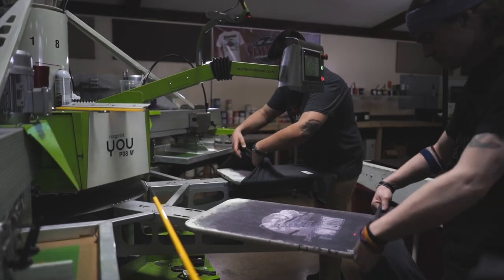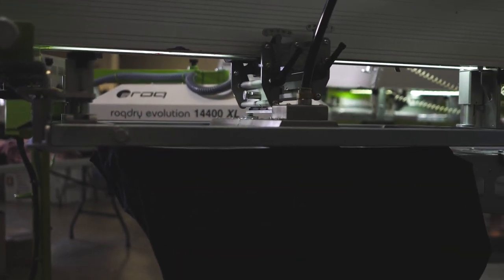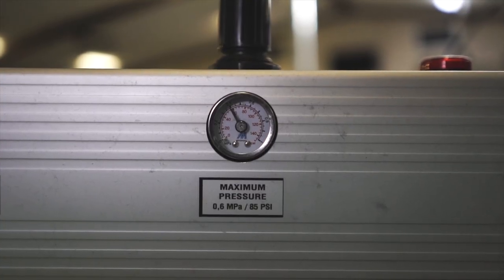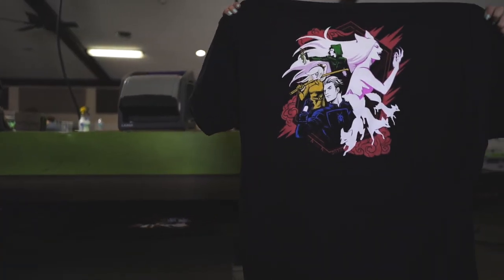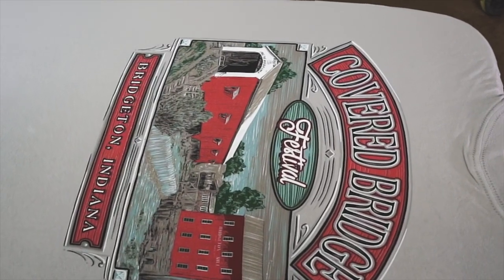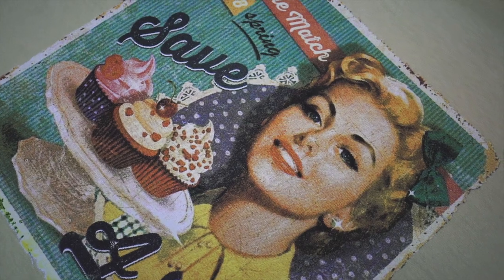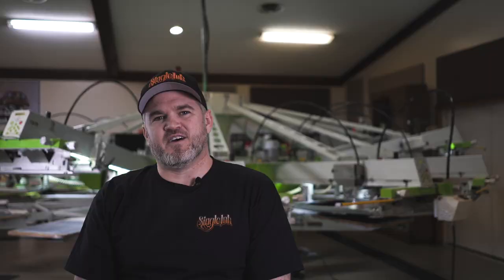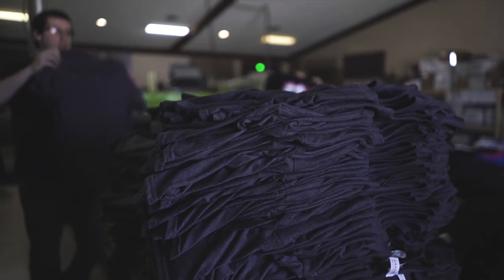A Screen Printer's Testimony to the Excellence of the Roq Iron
Jeremey Jones, owner of SingleInk based in Indiana, wasn't convinced about the Roq Iron and the need for it, but once he got his hands on one, he was sold! In this video he tells us of his set up, process and the many benefits of using a Roq Iron.